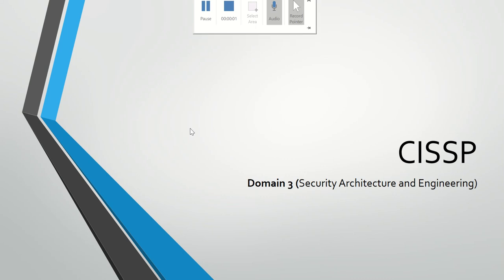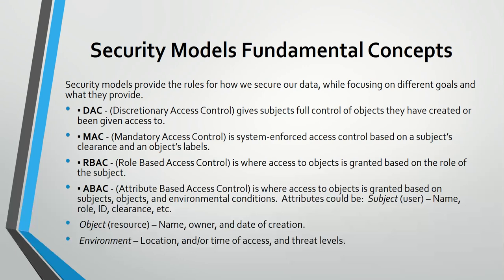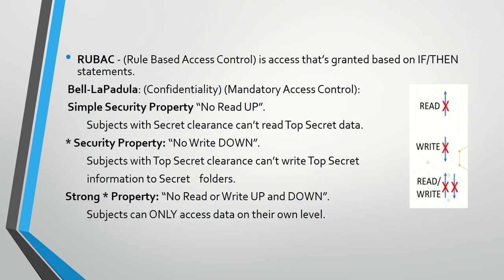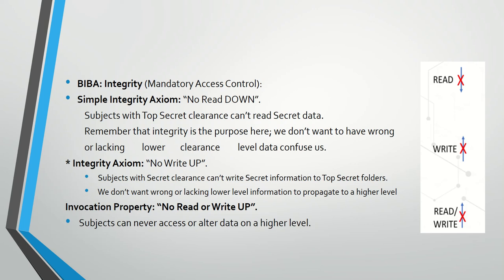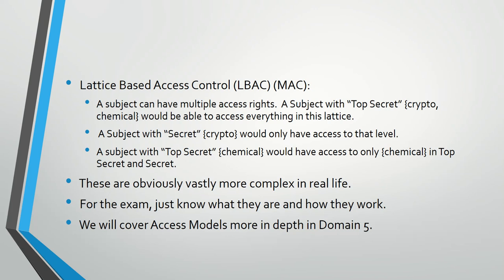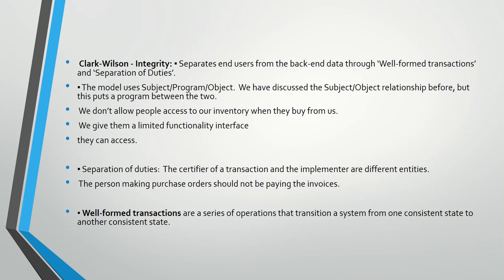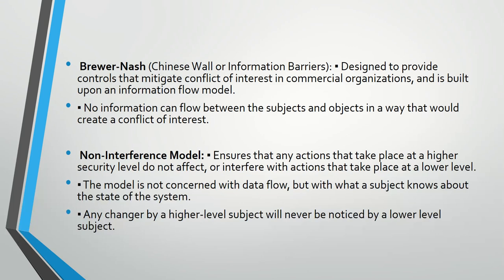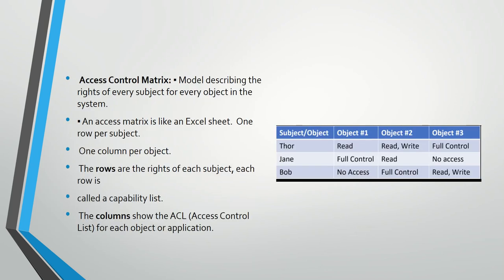CISSP Domain 3 part 1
In this video , we talked about CISSP Domain 3  .